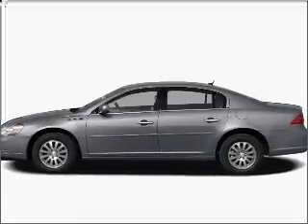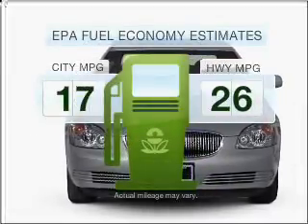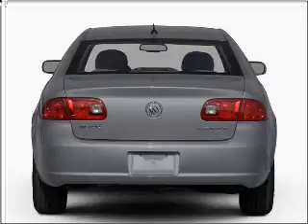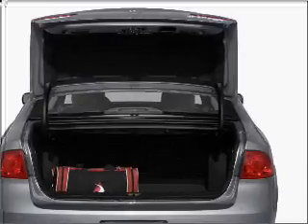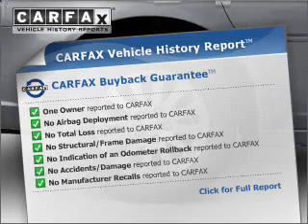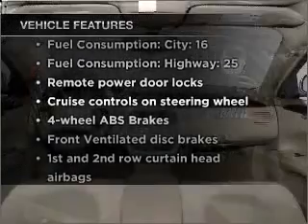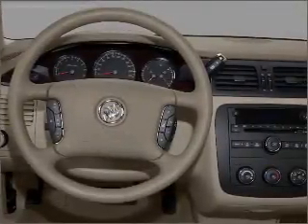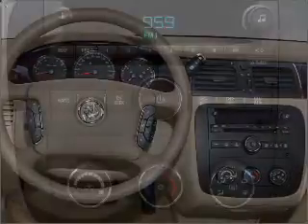2008 Buick Lucerne - Fredericksburg VA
Year: 2008
Make: Buick
Model: Lucerne
Trim: CXL
Engine: 3.8 liter 6 cylinder 12 valve
Transmission: 4-Speed Automatic
Color: White
Mileage: 28815
Address:
3670 JEFF DAVIS HWY
Fredericksburg,